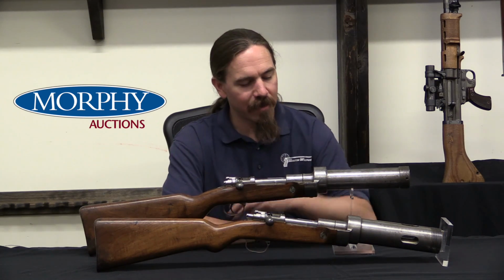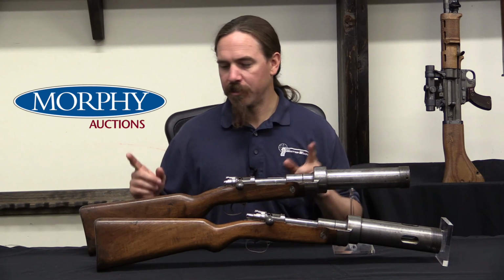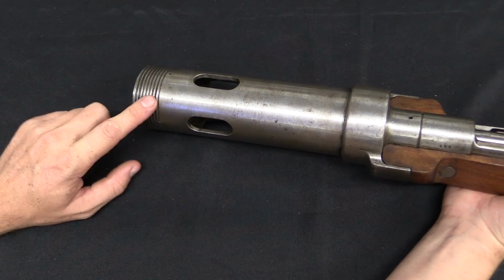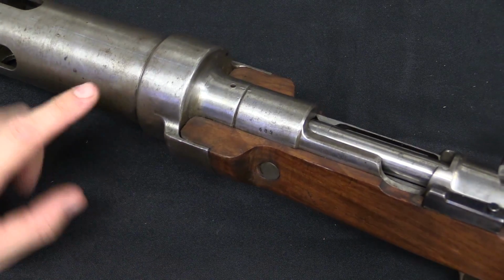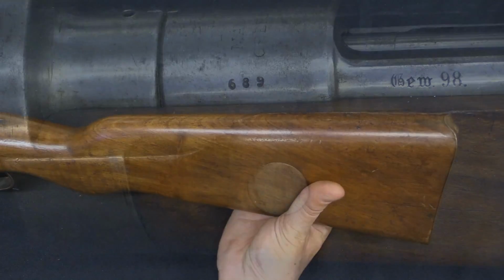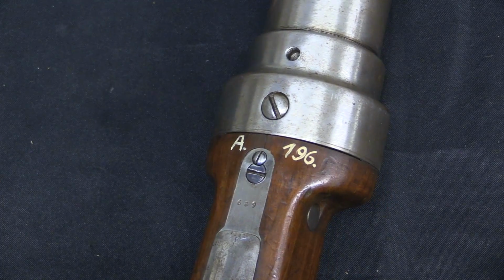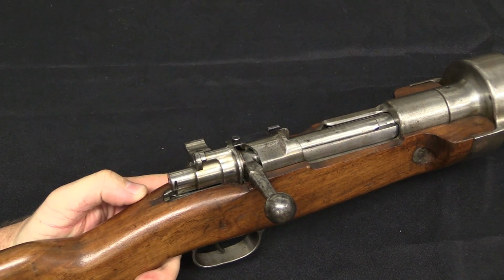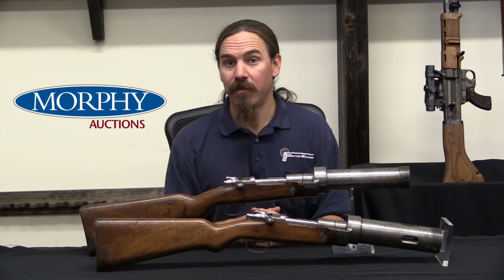German U-Boat Line-Thrower Rifle Conversions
These two Gewehr 98 rifles were converted by the Mauser factory to be used as naval line-throwing rifles. The exact nature of the line and lead projectiles is not clear, but they are clearly original military conversions and came form the Geoffrey Sturgess collection. Entirely new stocks were made for these guns, with a substantially increased length of pull to mitigate the harsh recoil of line throwing. The magazines were blocked with wooden plugs, allowing only one short (blank) round to be held, but allowing that round to be depressed enough to close the rifle’s bolt over it and keep the chamber empty. The barrels were replaced with launch tubes, on 10 inches long with a 2 inch bore and the other 10.5 inches long with a 1.75 inch bore.